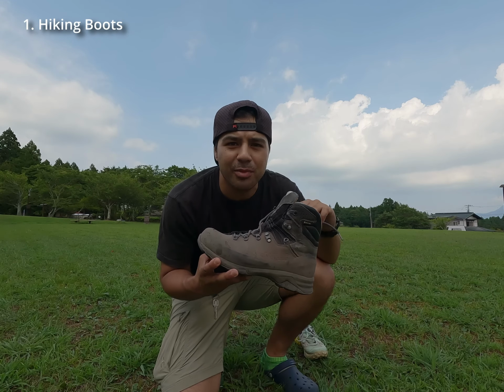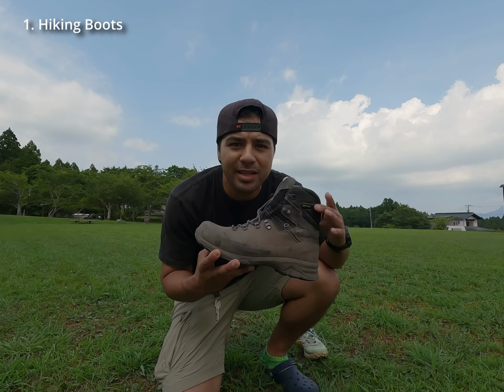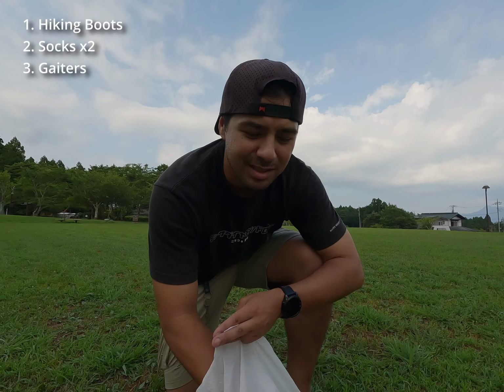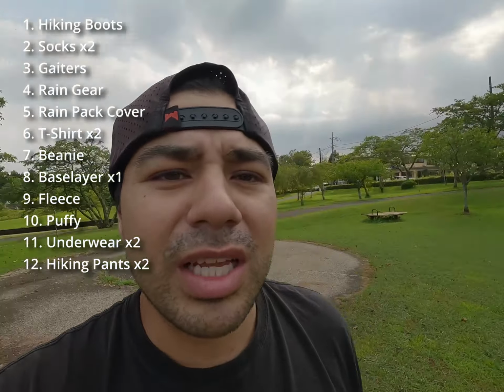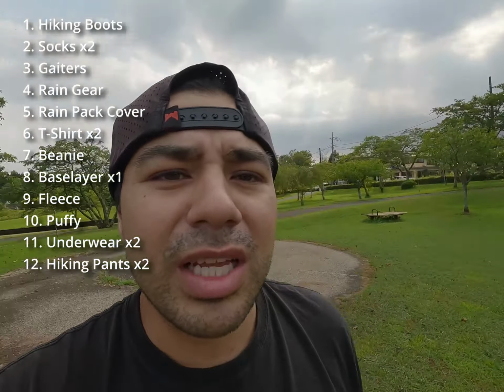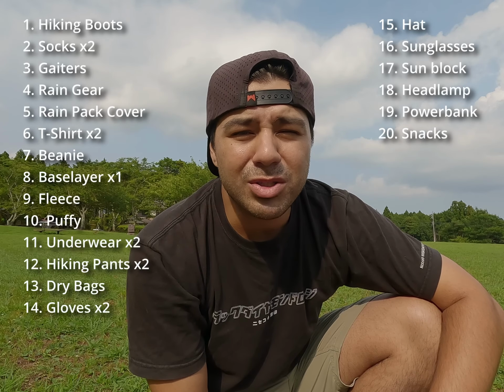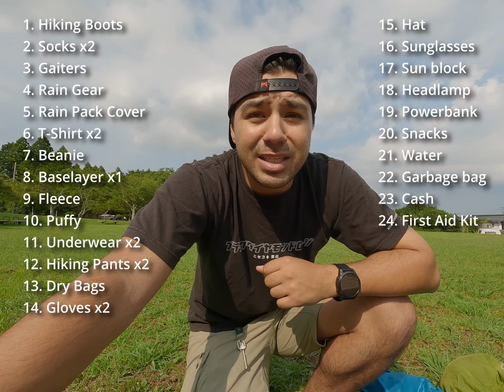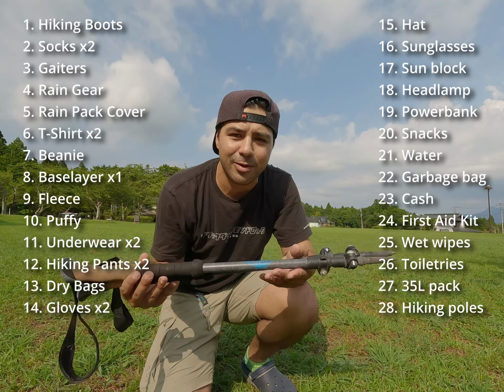Mt Fuji Essentials with a Pro: What to Bring/ Gear List to Ensure a Successful Climb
Having the right equipment will make or break your experience on Mt Fuji.
With nearly 300 climbs under his belt, Mattias shares his list of equipment he never leaves behind.